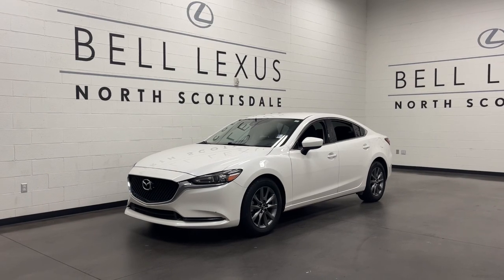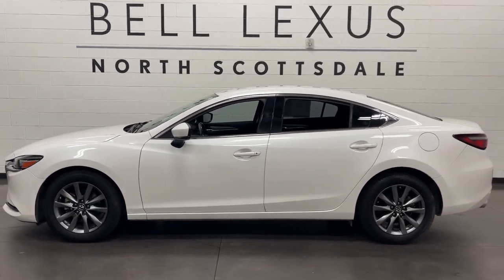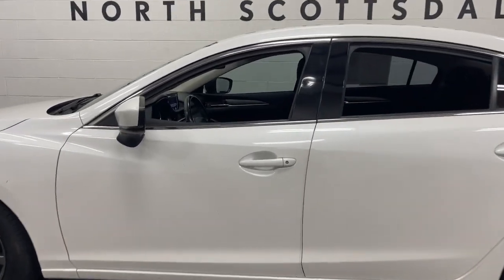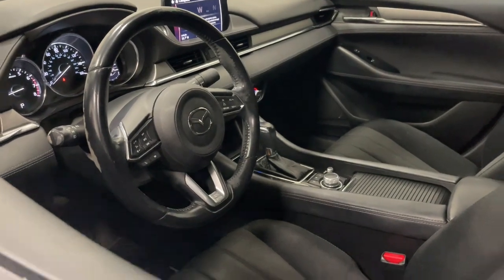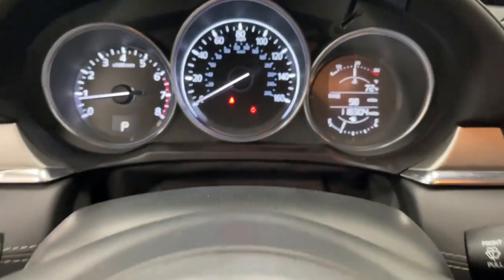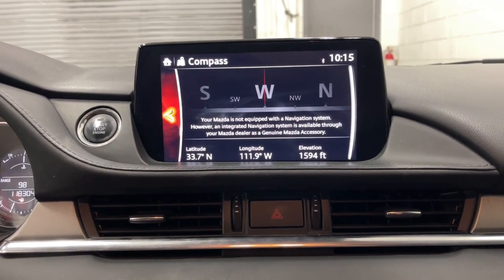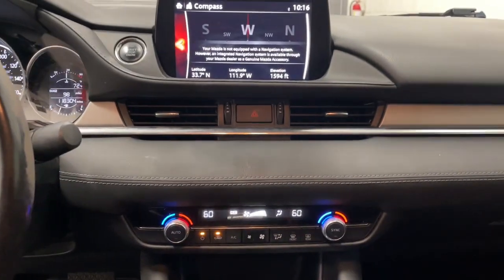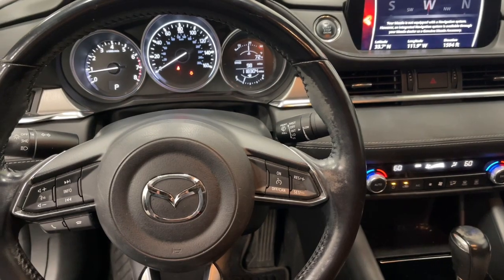2018 Mazda Mazda6 Scottsdale, Phoenix, Tempe, Cave Creek, Fountain Hills, AZ 240480C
Snowflake White Pearl Mica Used 2018 Mazda Mazda6 Sport available in Scottsdale, Arizona at Bell Lexus North Scottsdale. Servicing the Phoenix, Tempe, Cave Creek, Fountain Hills area.

#{MAKE}
#{MODEL}
2018 Mazda Mazda6 Sport - Stock#: 240480C

18555 N. Scottsdale Rd

Recent Arrival!brbrbrSnowflake White Pearl Mica 2018 Mazda Mazda6 Sport CLEAN CARFAX FWD 6-Speed Automatic SKYACTIV-G 2.5L I4 DOHC 16Vbrbr26/35 City/Highway MPGbrbrbr#1 New Vehicle Sales Volume dealer for 7 years in a row. Bell Lexus is a 23 time ELITE OF LEXUS AWARD WINNER...Bell Lexus is also the #1 Lexus dealer in the USA for Service Customer Satisfaction 4 out of the last 6 years. LEXUS JD Power 2020 multiple awards for quality and dependability. LEXUS tops charts for cost of ownership and resale value, year after year.brbrAwards:br  * 2018 KBB.com Brand Image Awards